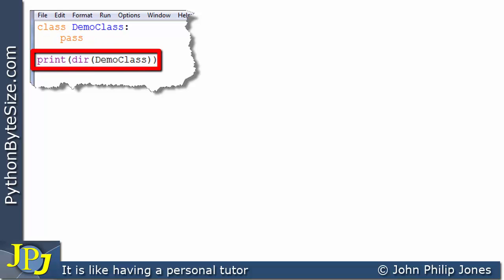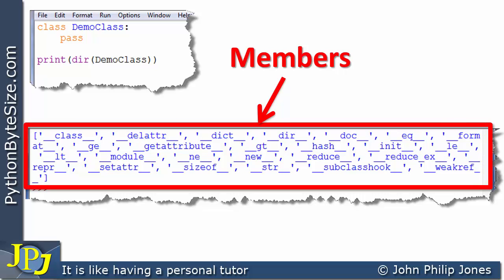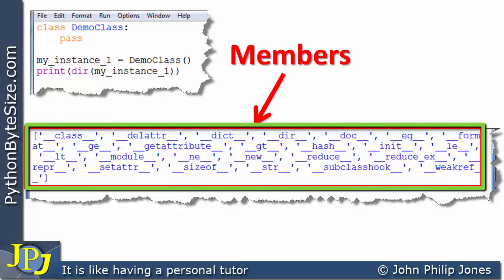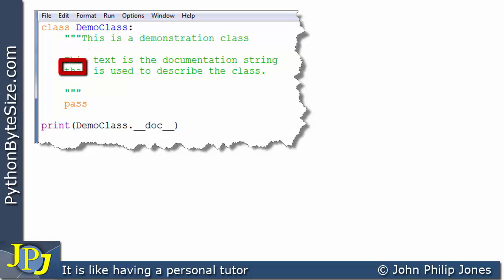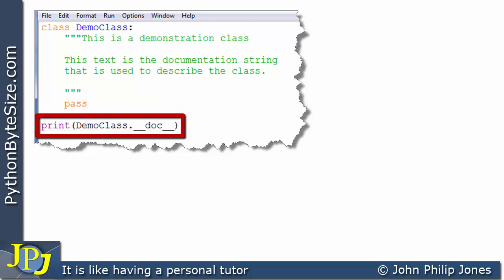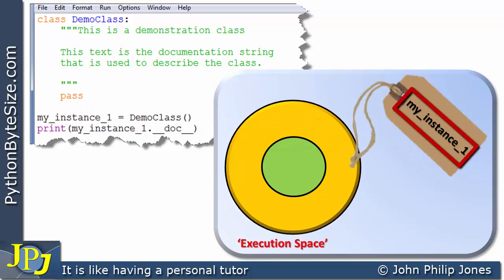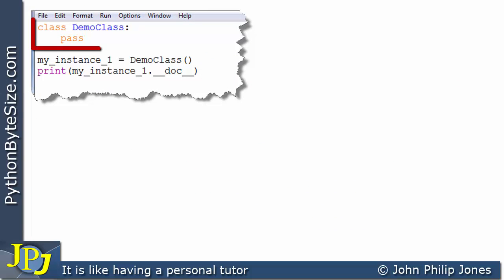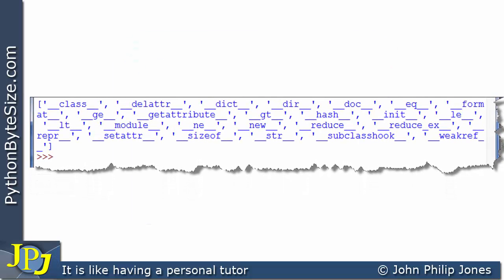Python Class Members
Looks at the members of a Python class and also illustrates the documentation string as used in Python code.